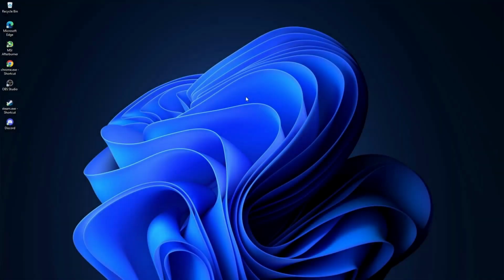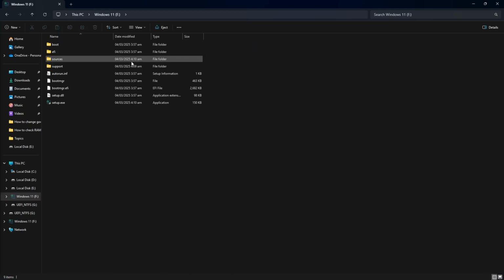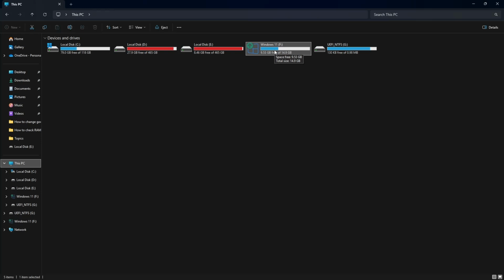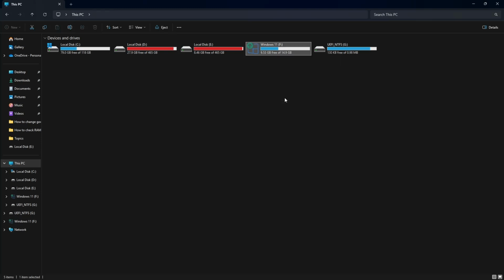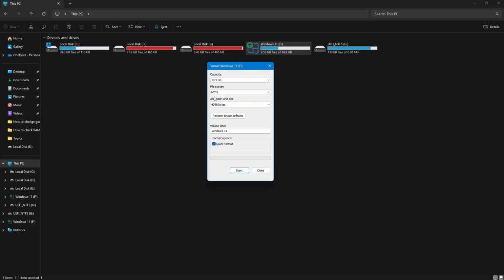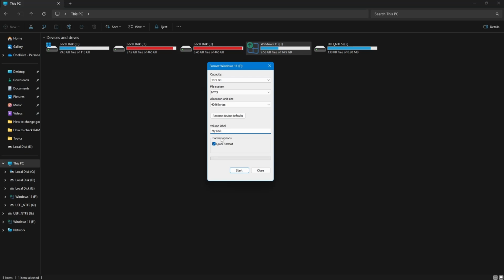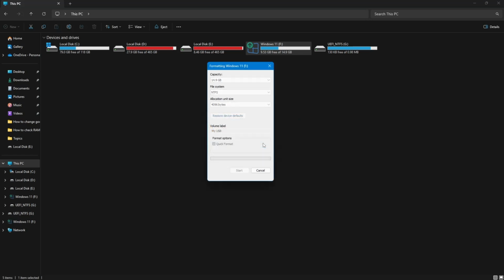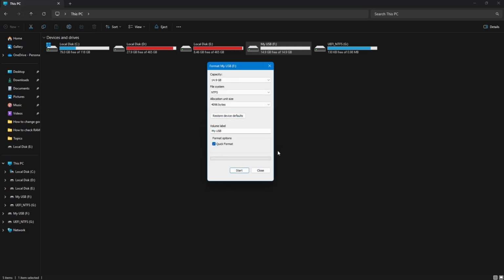How to Format a USB Drive in Windows 11 (Step-by-Step Tutorial)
Is your USB drive not working properly or showing errors? Need to free up space or change the file system for better compatibility? In this video, you'll learn how to quickly and safely format a USB drive in Windows 11 — even if you're a complete beginner!

🔹 What You'll Learn:
✅ How to format a USB drive using Windows 11 File Explorer
✅ The difference between FAT32, exFAT, and NTFS file systems
✅ When to choose Quick Format vs. Full Format
✅ How to troubleshoot common USB formatting issues
✅ Pro tips for keeping your data safe during formatting

📌 Timestamps:
⏱ 00:00 - Intro
⏱ 00:05 - Why Format a USB Drive?
⏱ 00:30 - How to Format with File Explorer
⏱ 01:15 - Choosing the Right File System
⏱ 01:57 - Quick Format vs. Full Format
⏱ 02:12 - Tips + Best Practices

Formatting a USB drive might seem simple, but choosing the wrong settings can cause data loss or compatibility issues. This tutorial breaks down every step to help you format your USB drive correctly, avoid common mistakes, and maximize performance.